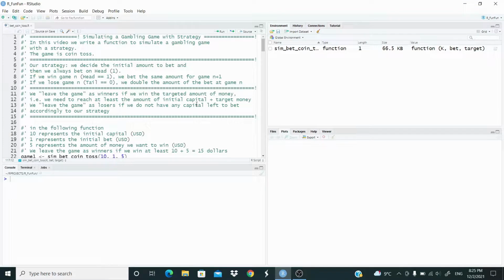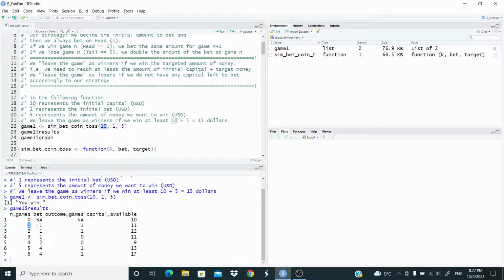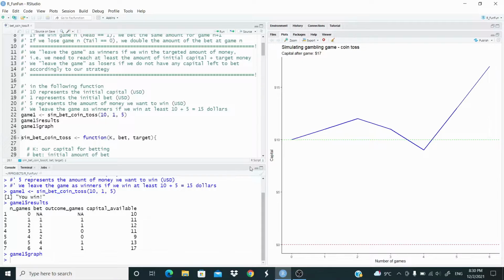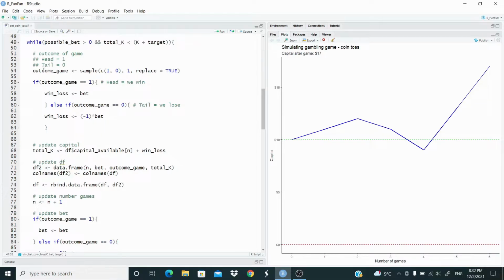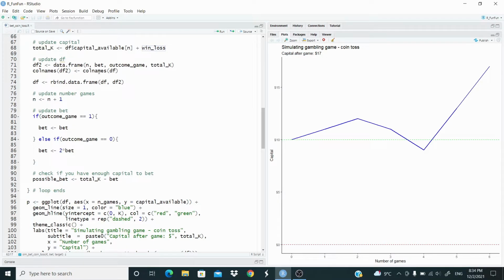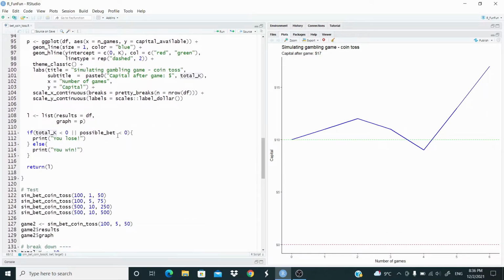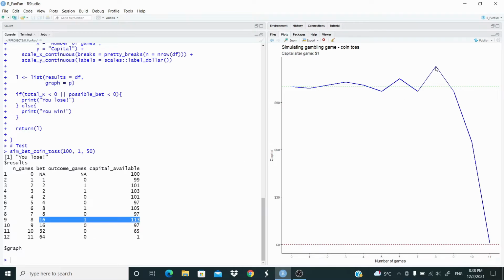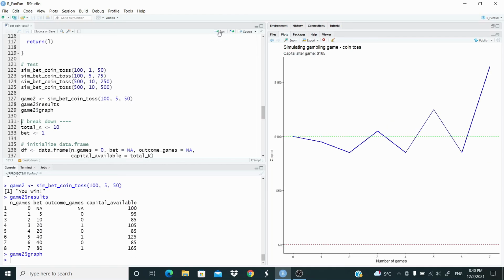Write Functions in R: simulating gambling game with strategy | coin toss || 11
In this video we write a function to simulate a gambling game with a strategy. The game is coin toss.

Our strategy: we decide the initial amount to bet and then we always bet on Head (1). If we win game n (Head == 1), we bet the same amount for game n+1. If we lose game n (Tail == 0), we double the amount of the bet at game n.

We "leave the game" as winners if we win the targeted amount of money, i.e. we need to reach at least the amount of initial capital + target money. We "leave the game" as losers if we do not have any capital left to bet accordingly to our strategy